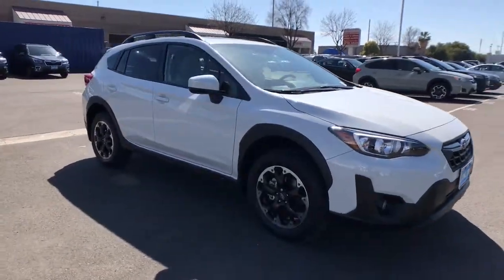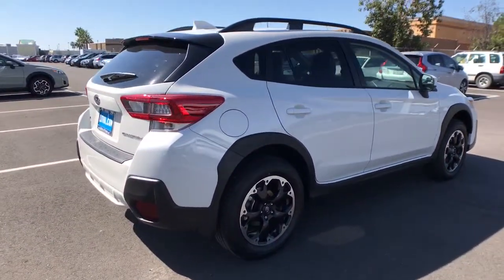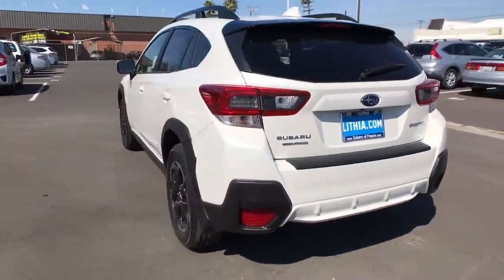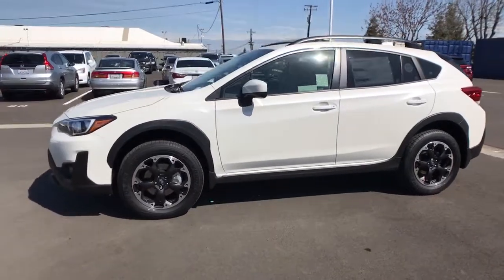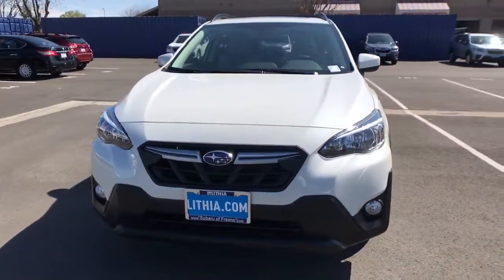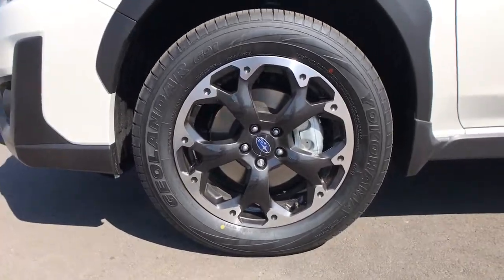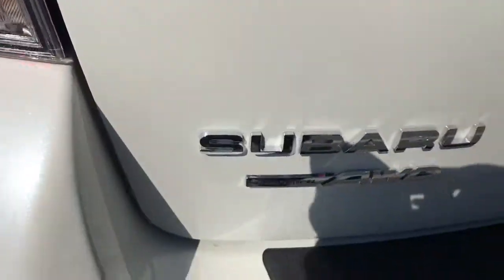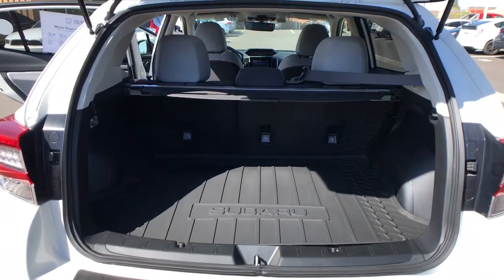2021 Subaru Crosstrek Fresno, Bakersfield, Stockton, Sacramento, Central CA M8321739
2021 Subaru Crosstrek
2021 Subaru Crosstrek Premium CVT - Stock#: M8321739 - VIN#: JF2GTAEC4M8321739

Heated Seats Alloy Wheels All Wheel Drive Satellite Radio Back-Up Camera. Premium trim. EPA 33 MPG Hwy/28 MPG City! Warranty 5 yrs/60k Miles - Drivetrain Warranty; AND MORE! KEY FEATURES INCLUDE: Heated Driver Seat Back-Up Camera Satellite Radio. Rear Spoiler MP3 Player All Wheel Drive Onboard Communications System Aluminum Wheels Keyless Entry Privacy Glass. EXPERTS CONCLUDE: Great Gas Mileage: 33 MPG Hwy. Fuel economy calculations based on original manufacturer data for trim engine configuration. Please confirm the accuracy of the included equipment by calling us prior to purchase.